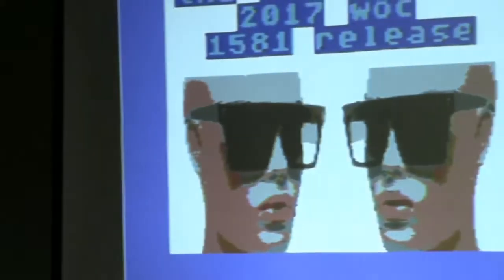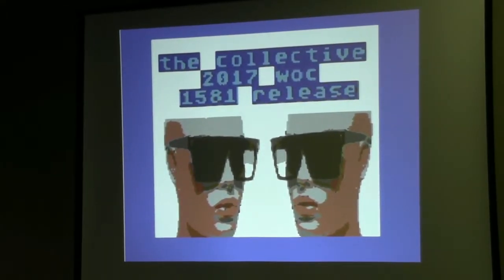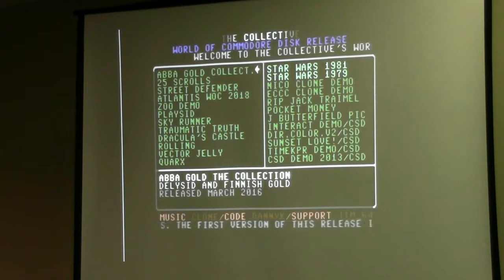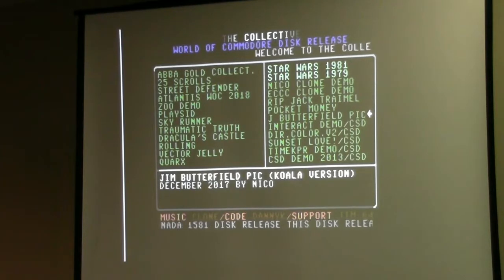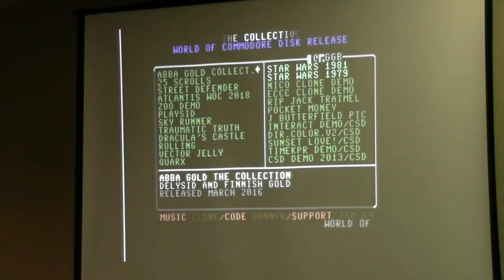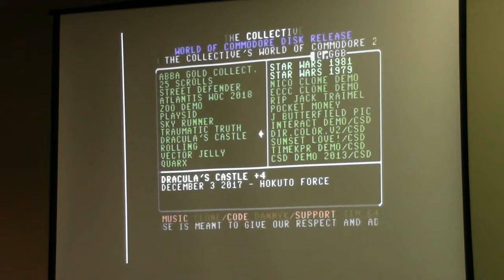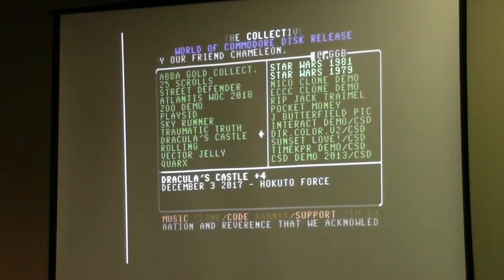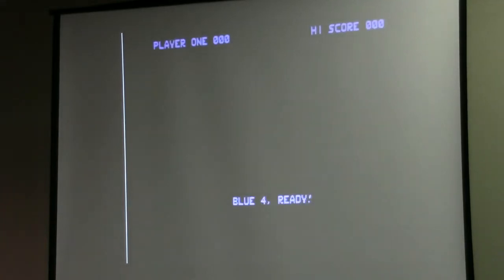World of Commodore 2017 - Dan Kovacs The Collective 2018 WOC 1581 Release